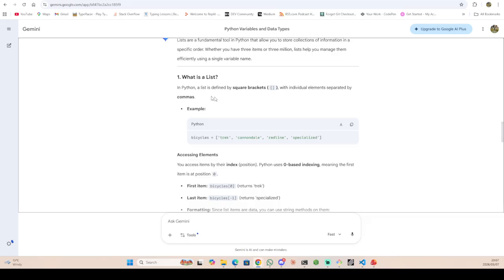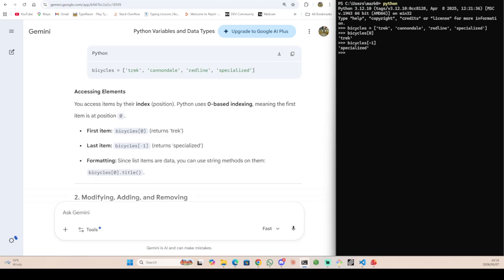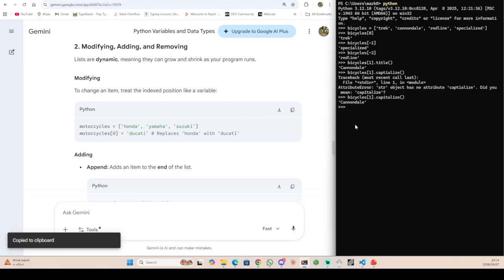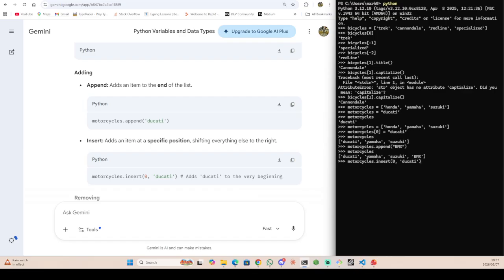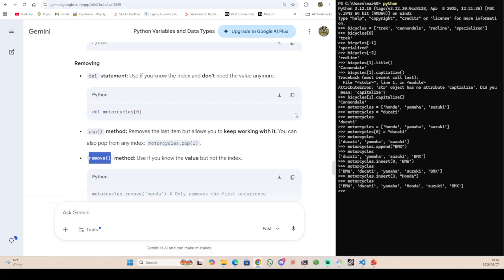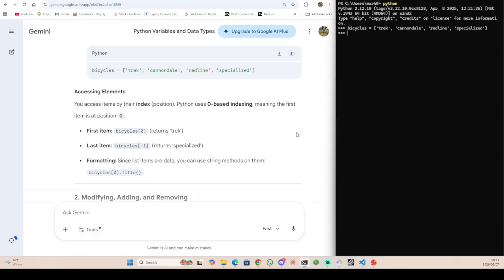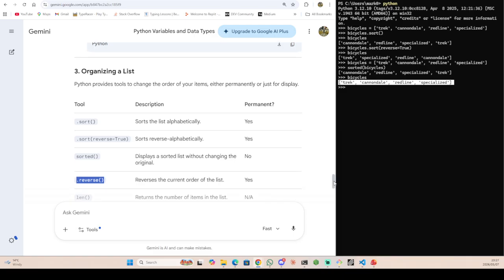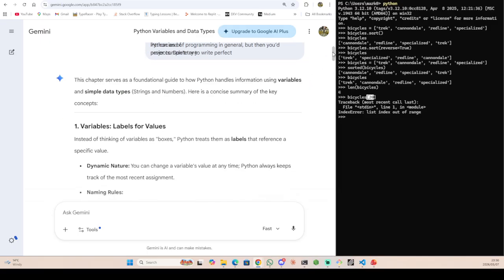Python - Introducing List (Chap. 3)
In this tutorial, we will be covering list in Python, a powerful tool for sorting and organizing multiple items in a specific order. You'll learn how to create lists, access and modify items, by using functions like:
.append(), .insert(), del, remove() to add or remove elements. Lists can also be sorted with sort() and reversed with reverse(), and the len() function helps you determine how many items are in a list. The section also explains how to avoid common errors, like trying to access items that don't exist, making lists essential for managing and manipulating data in Python.